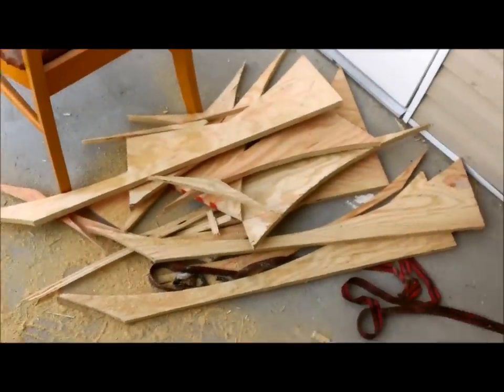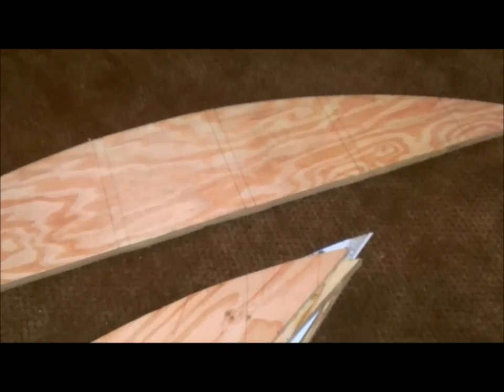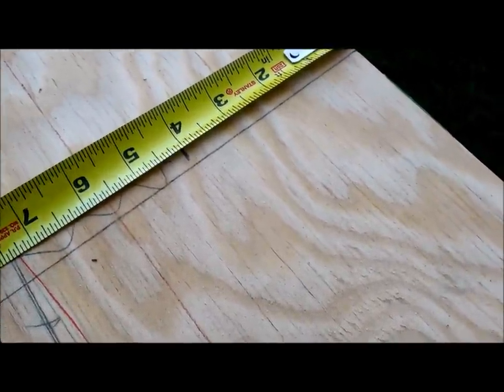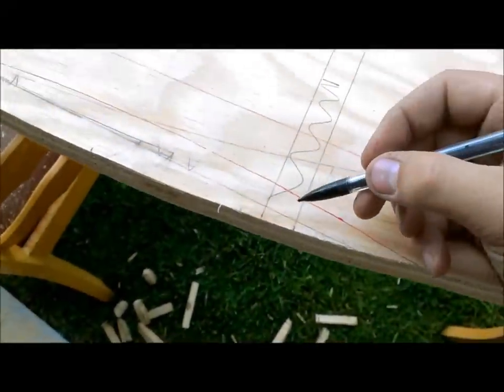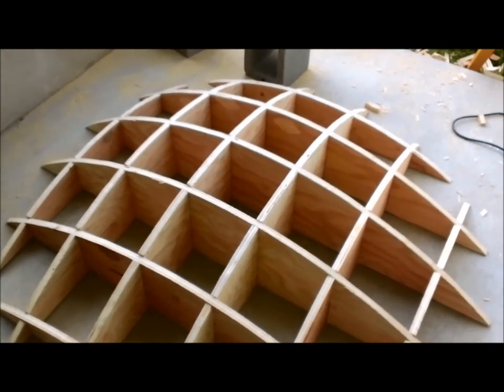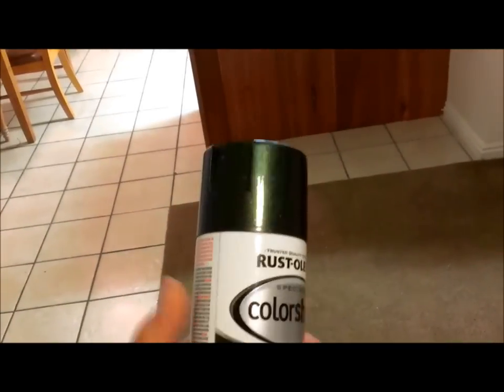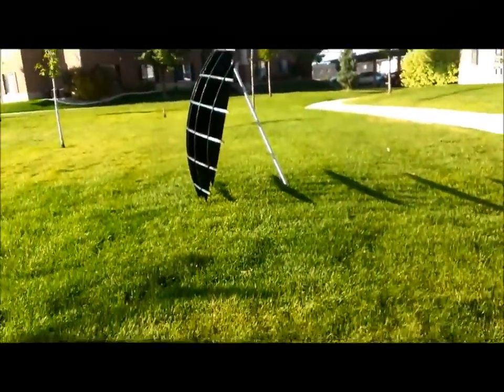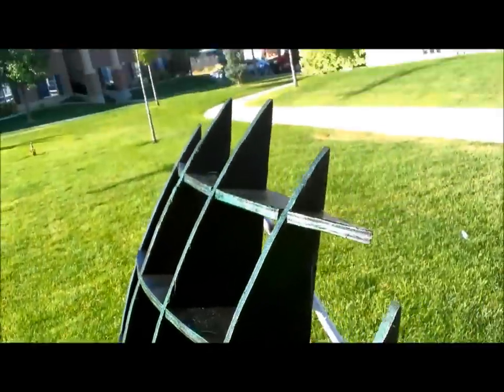Knick Knack Shelf with Color Changing Paint Part 2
Here is a link to buy the color shifting paint on amazon:

Let me know if that link doesnt work.

I saw the plans for these shelves on the internet a little bit ago, and decided to try and make my own.  It was a pretty fun project.  It took me about 10 hours (You can do it faster now that you have this video that explains how to do it all)  It was a ton of fun.  All the materials cost about 50 bucks, not including the paint.

The plans come from The Popular Mechanics 67 Prizewinning Plywood Projects magazine, and the plans are free for the public

The Instructional video is all my original content.